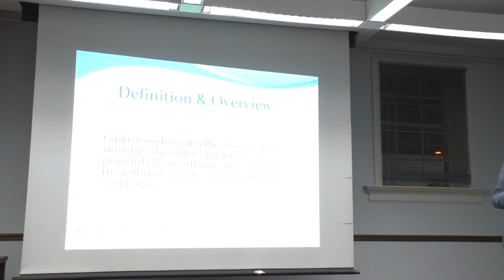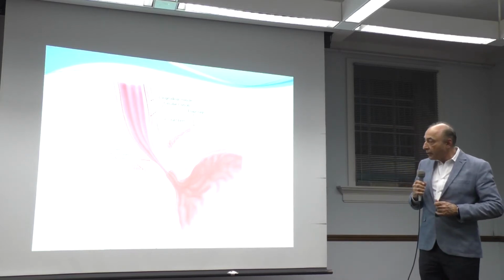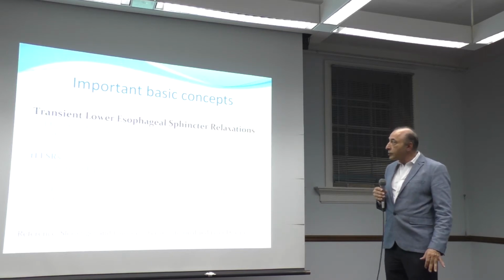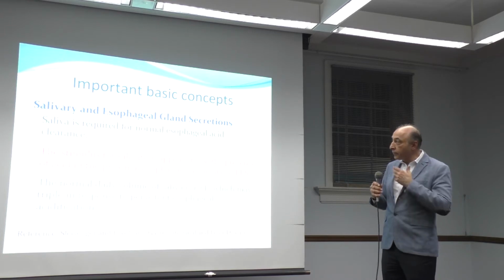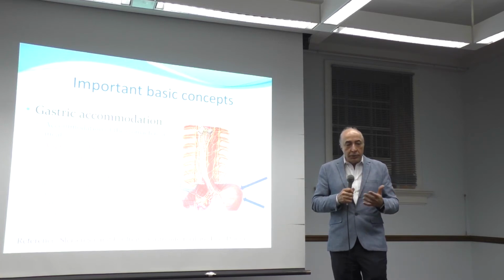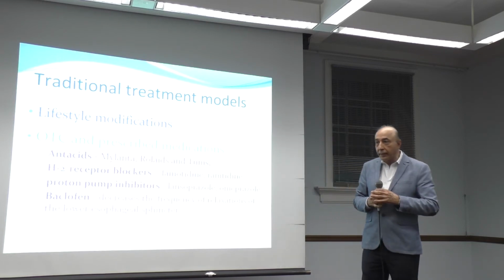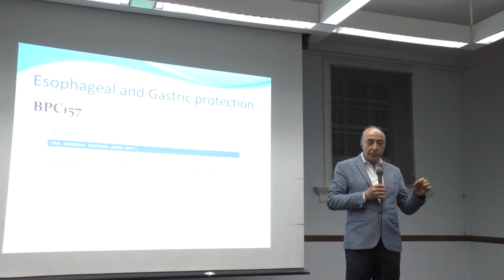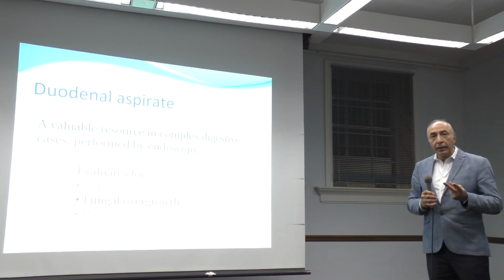Gastroesophageal Reflux Disease with Dr. Farshid "Sam" Rahbar: Functional Medicine Discussion Grp.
Integrative Gastroenterologist, Dr. Farshid "Sam" Rahbar speaks about Gastroesophageal Reflux Disease at the Functional Medicine Discussion Group meeting, moderated by Dr. Ben Weitz.